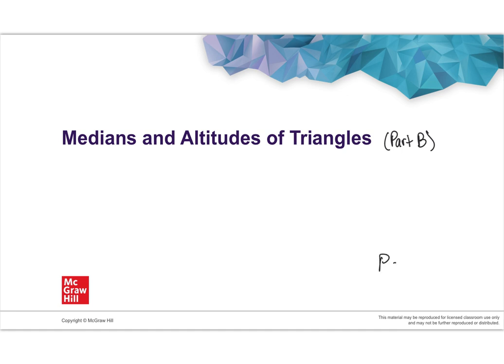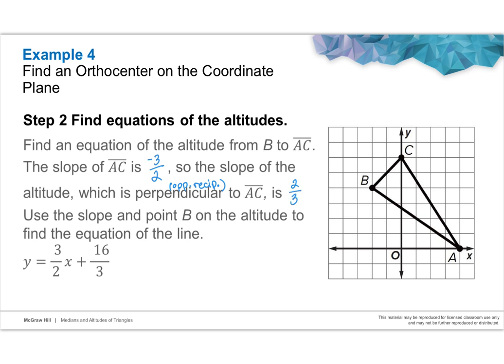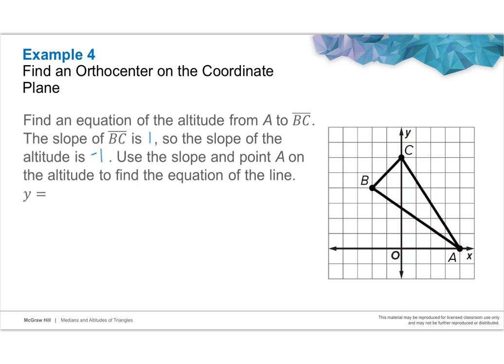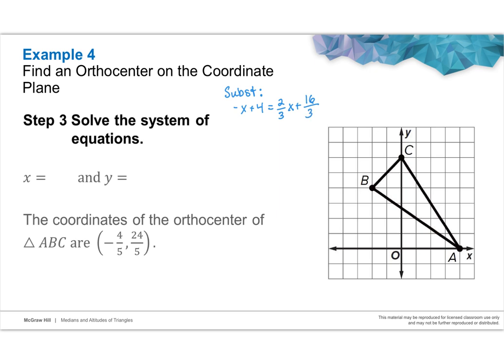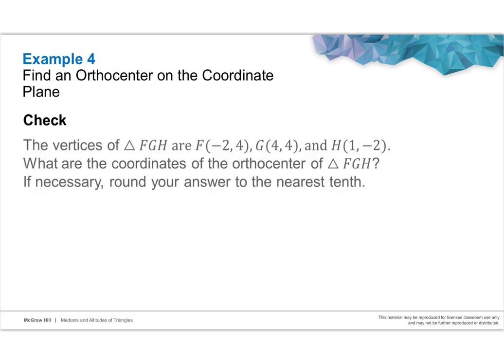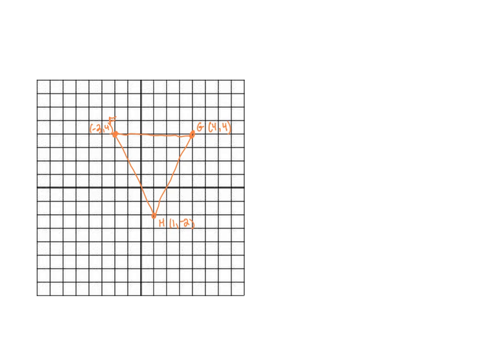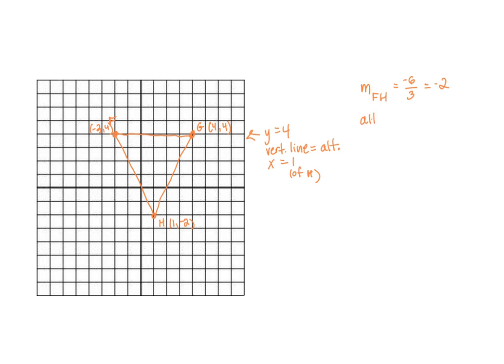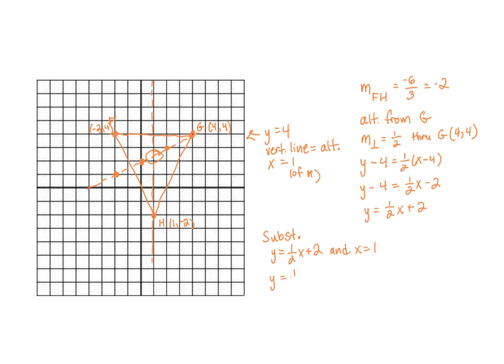Reveal MGH 06-3B medians altitudes of triangles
You can Check your Check at 7:00 !